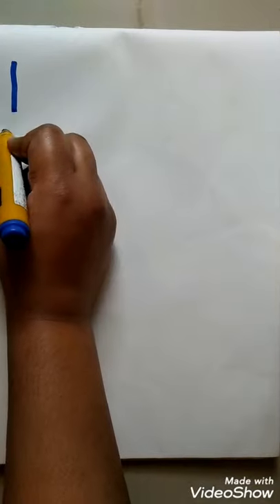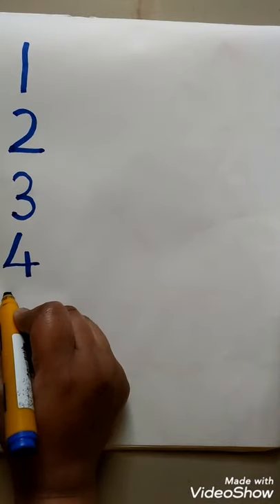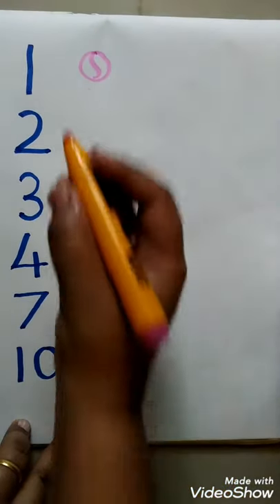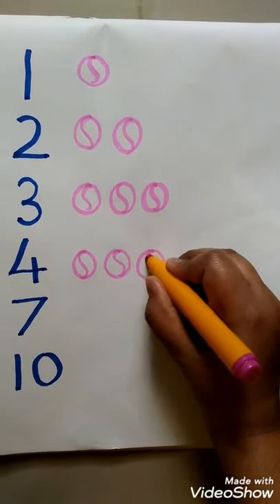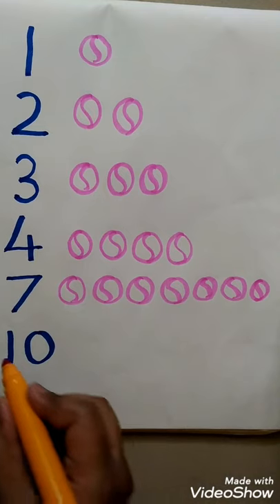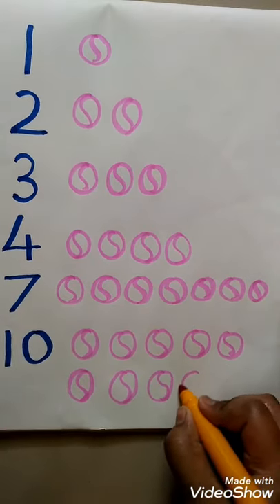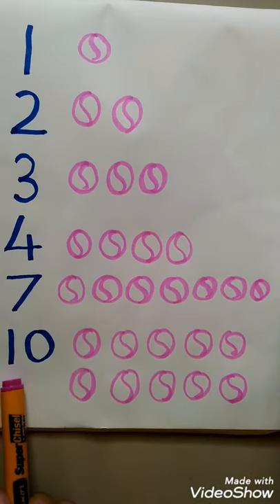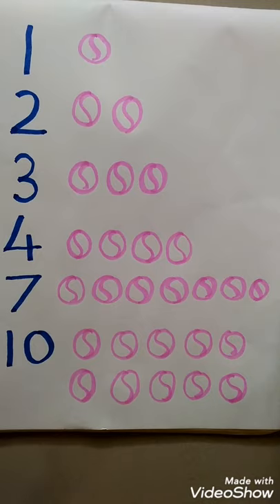The Orbis School - Mathematics - Nursery - Numbers done so far with their values